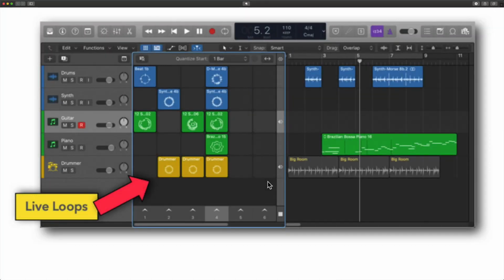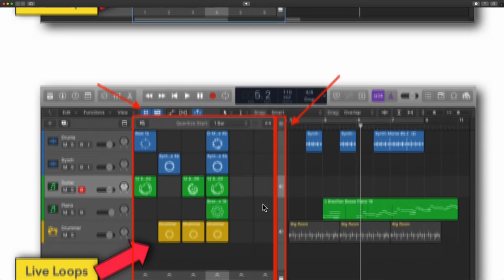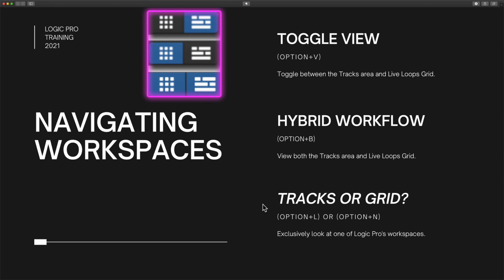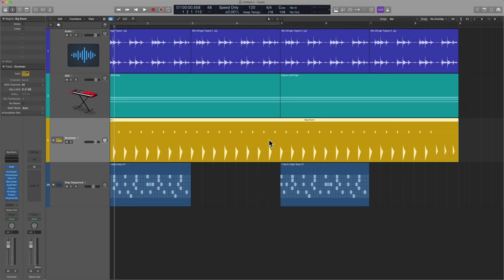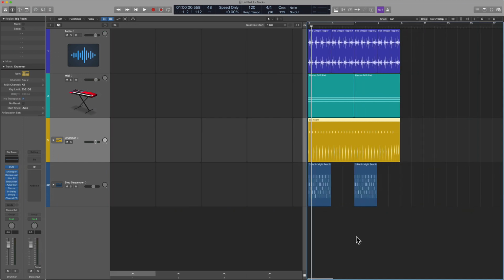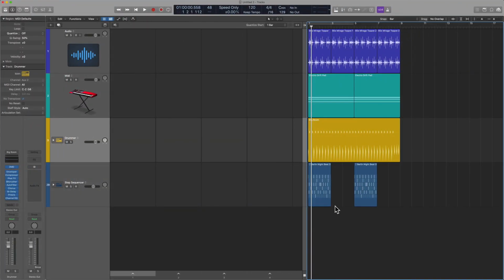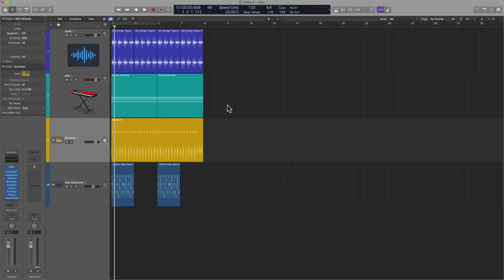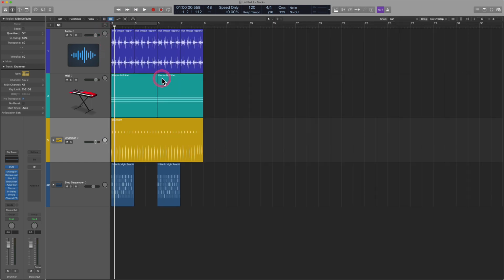"Mastering Logic Pro: Utilizing Workspaces (Video 2 - Navigation)"